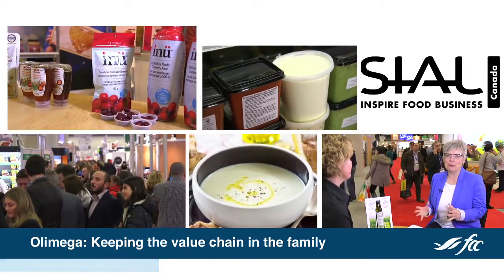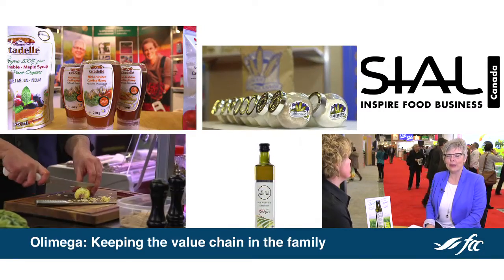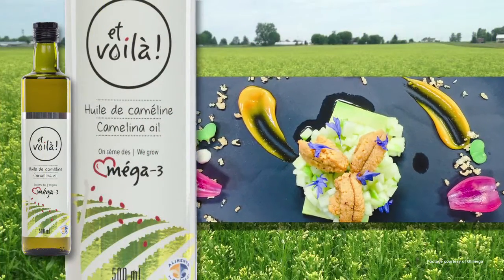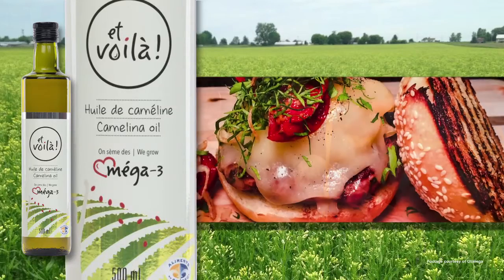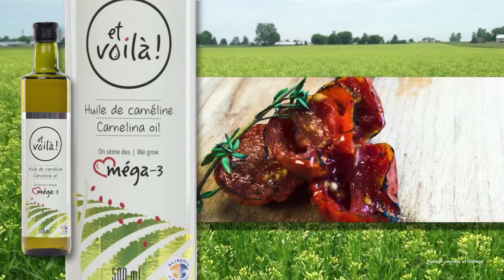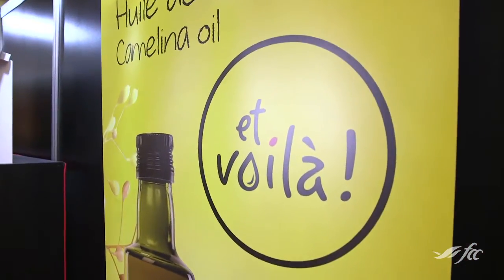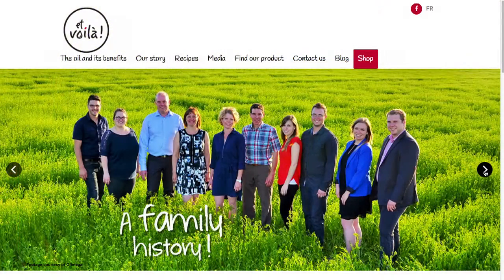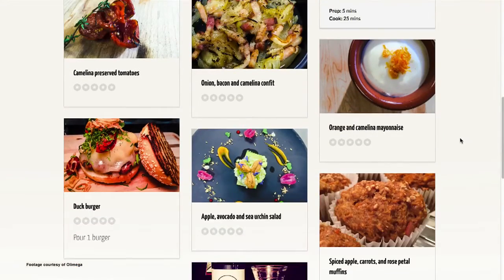Olimega: Keeping the value chain in the family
Olimega – a family business – has taken its latest product, Et Voila! Camelina oil, from seed, to flower to oil and onto the shelves of Quebec retailers.

 - Innovation finalist at SIAL Canada gives credibility, contacts and visibility
- Come from ancient Camelina flowers, cold pressed to extract
- Very healthy oil, full of Omega 3, mild, nutty flavour, great for everyday cooking
- Canadian made, in stores across Quebec with plans to go national